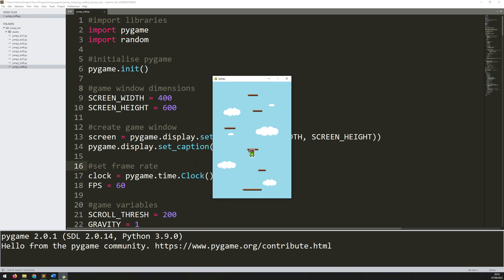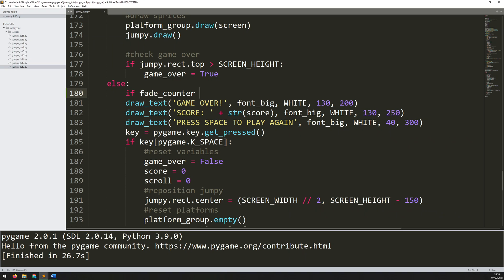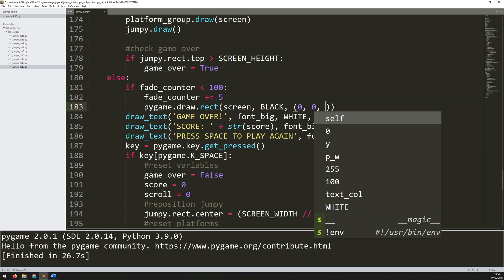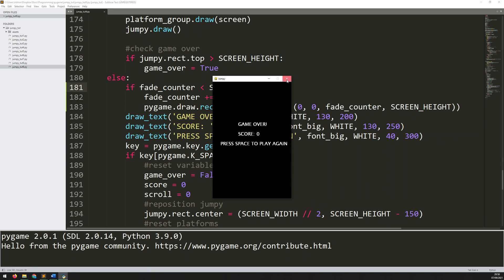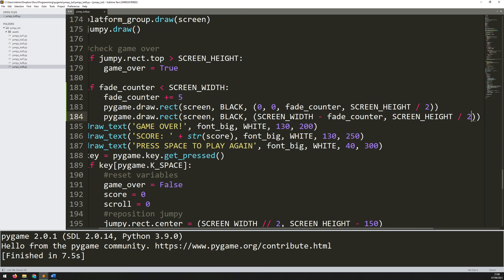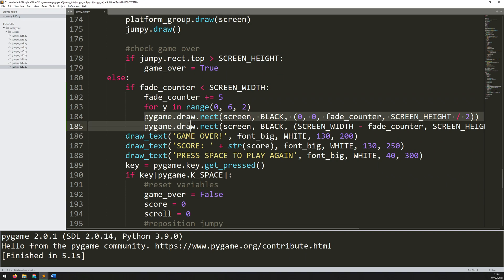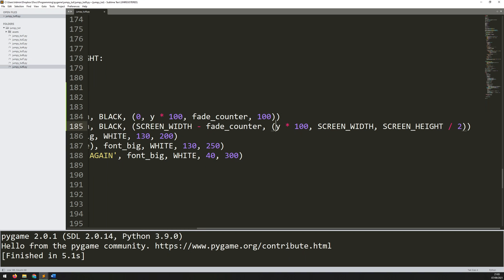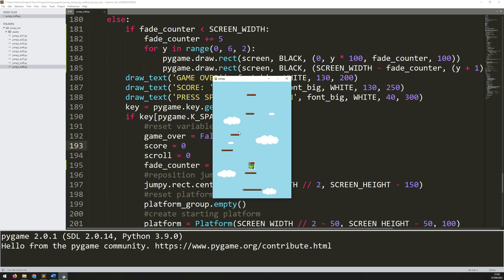PyGame Endless Vertical Platformer Beginner Tutorial in Python - PART 9 | Fade Effect & Transitions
In this Python tutorial I code an endless vertical platformer using the PyGame module. I'm going to explain how to create a fade effect using rectangles that provides a transition between scenes and game states.